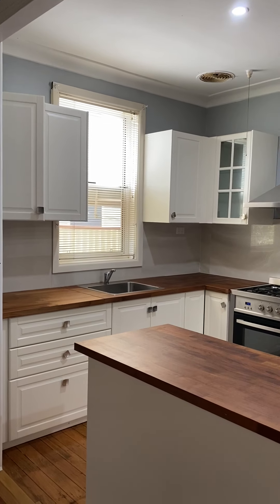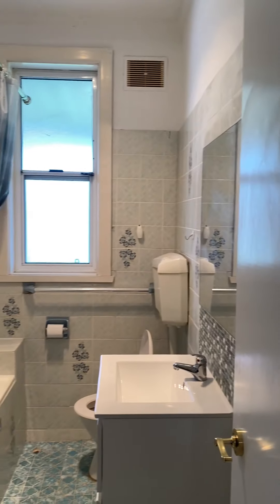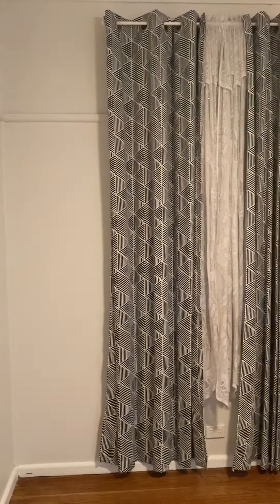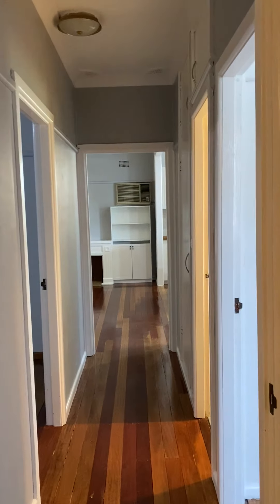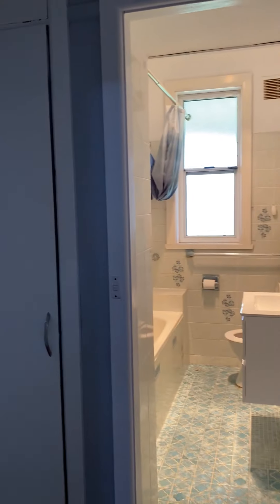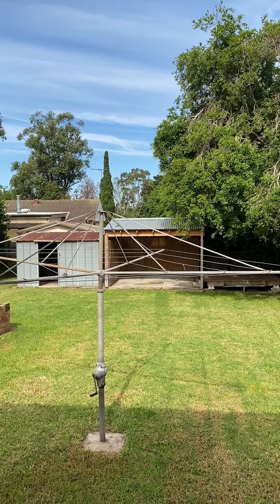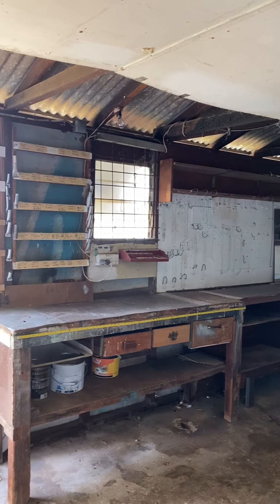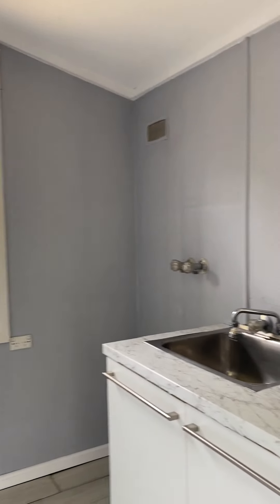15 Vardys Rd, Lalor Park